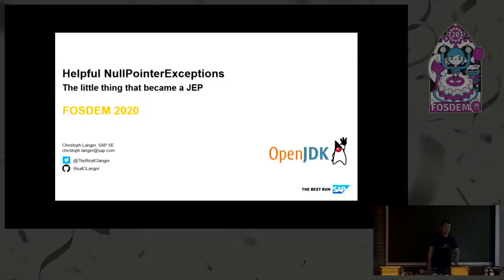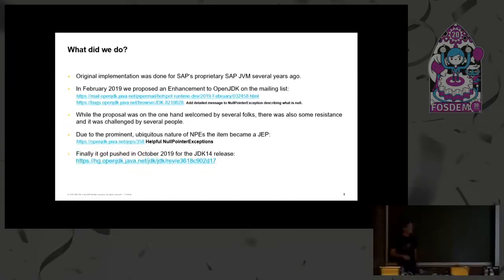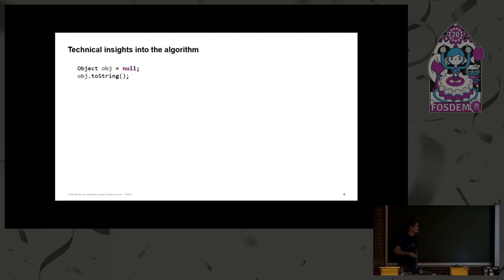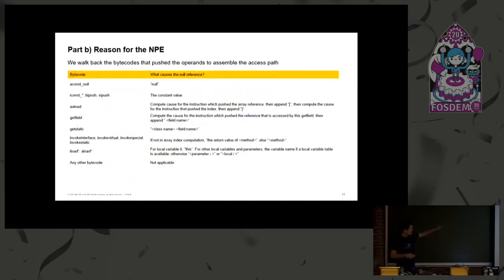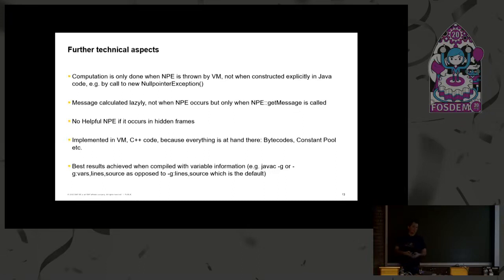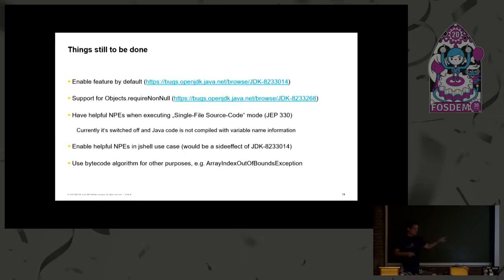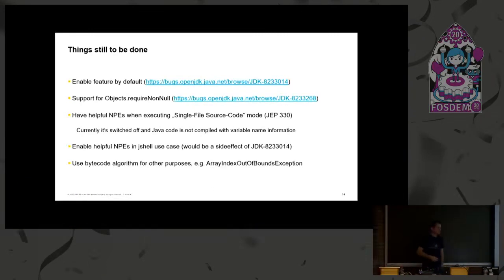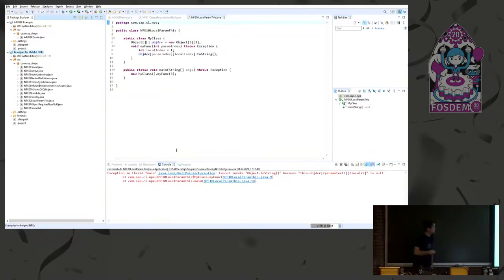Helpful NullPointerExceptions The little thing that became a JEP